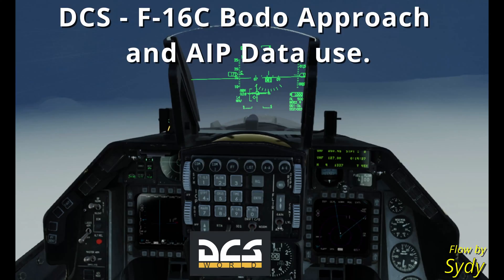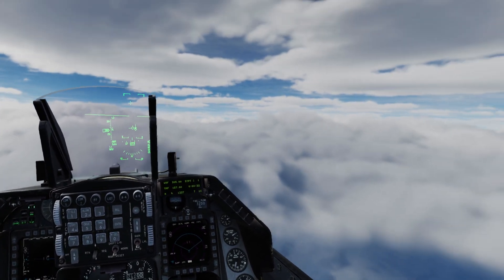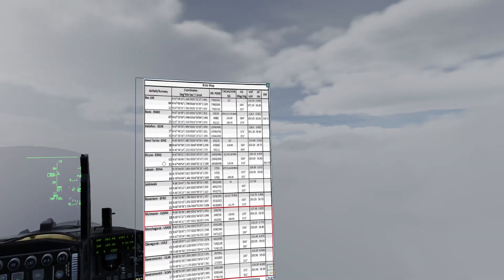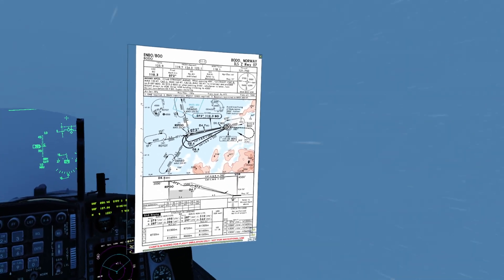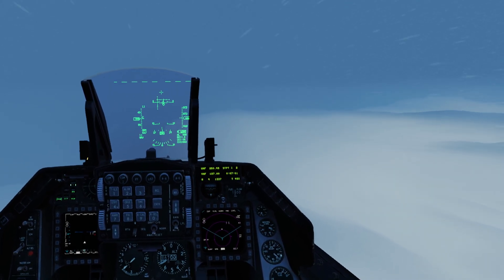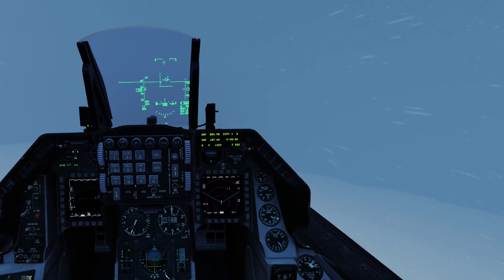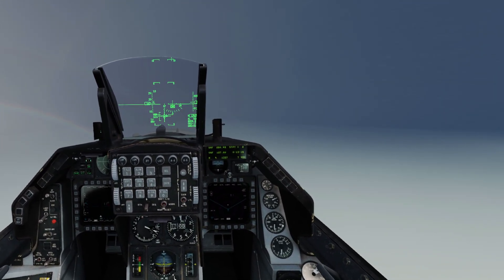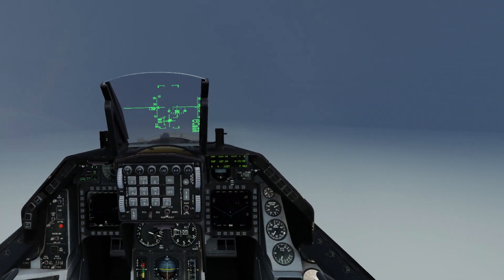DCS F-16C Bodo Approach and AIP Data use.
This is an IFR+IMC approach on Bodo, Norway, flying the DCS F-16C and using the AIP Data published on DCS the use files download and the Threshold coordinates use to create a waypoint.